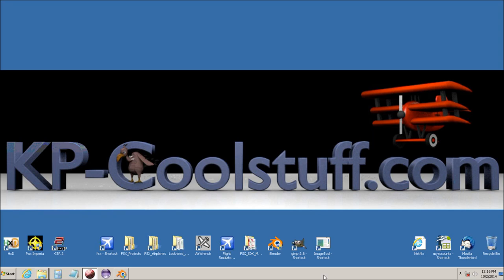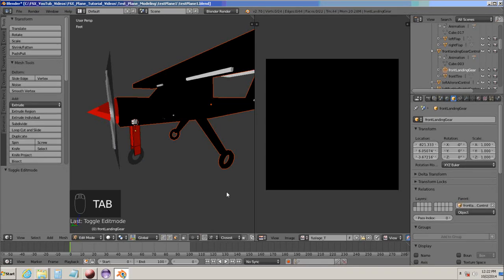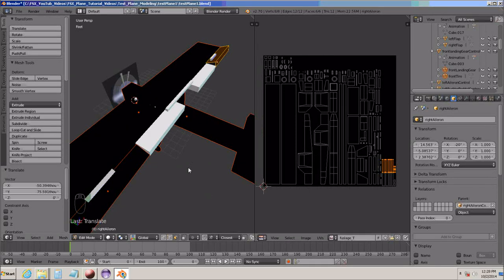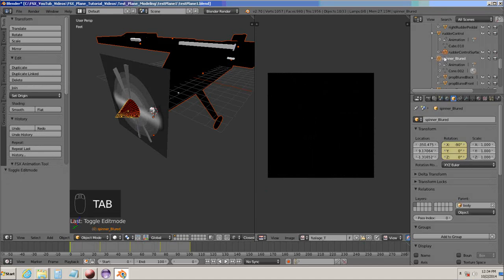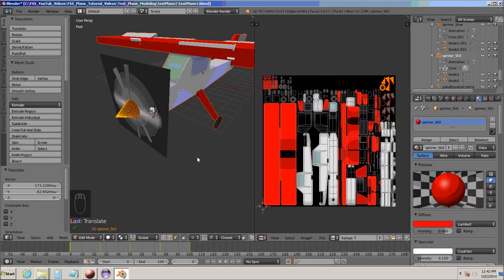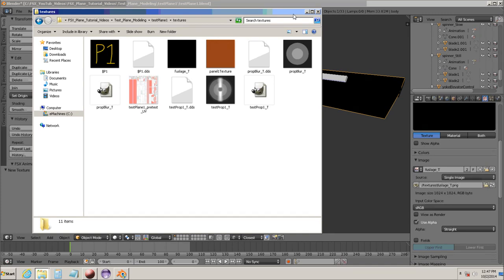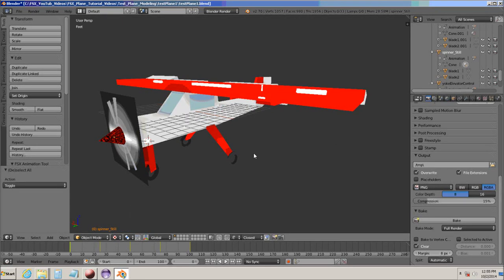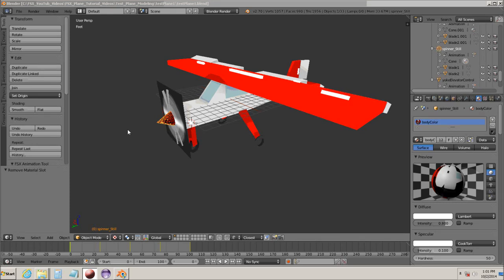How To Use Blender For Making Flight Simulator X Models (FSX) Blender2FSX Part 18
Video 18 (UV Mapping, Baking Textures)

Special Thanks To:
Capt_X